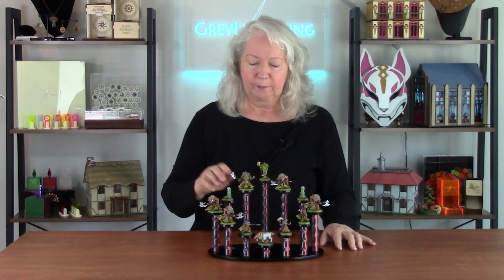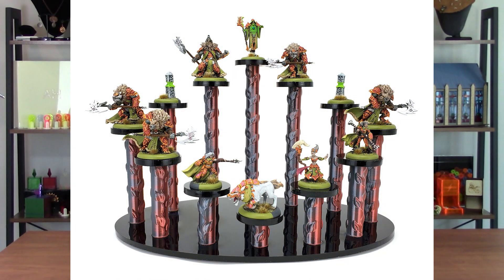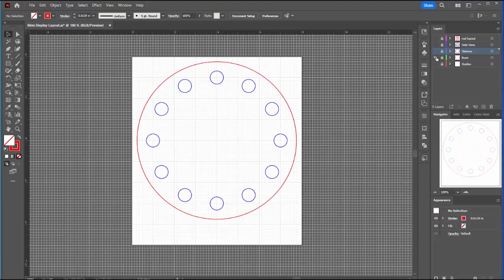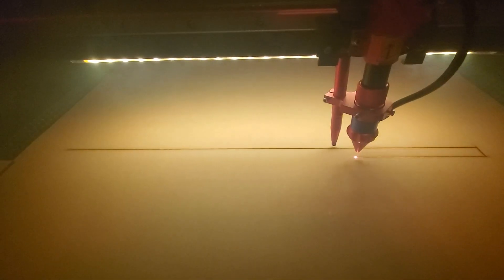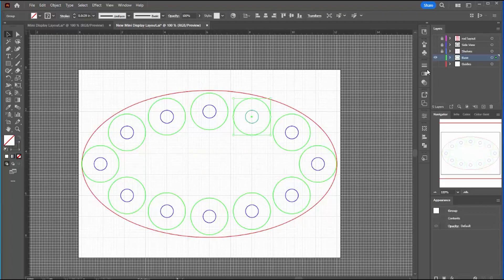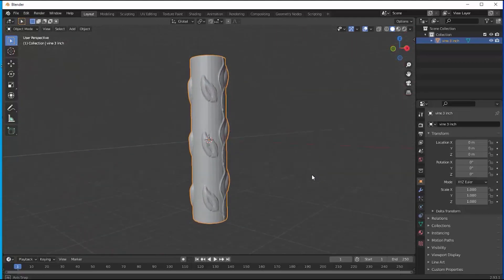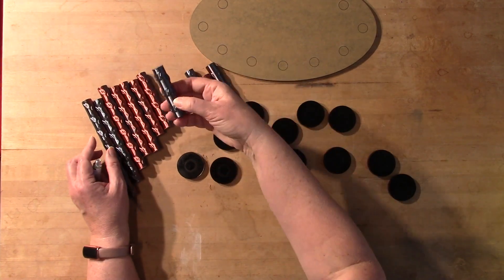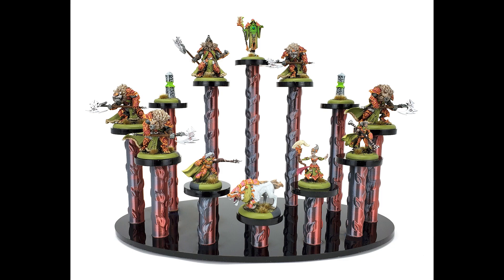How to Use a Laser Cutter and 3D Printer to Make a Display Stand for Miniatures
In this episode I talk about how I made a display stand for my Hordes army. The original plan was to make it all with a laser cutter, but I switched to 3D printing for the support columns when laser cutting acrylic rod didn't work well. I'm glad I switched, because the sculpted columns printed in color changing filament are beautiful! I talk about designing the stand in Adobe Illustrator and Blender, about cutting and printing the components, and assembly. This project is a great example of how making and design are iterative processes, and the more tools and skills you have available, the larger the number of options that are open to you. Sometimes something totally unexpected occurs!